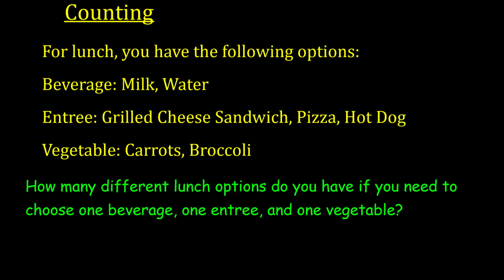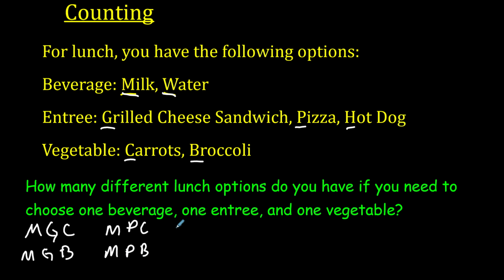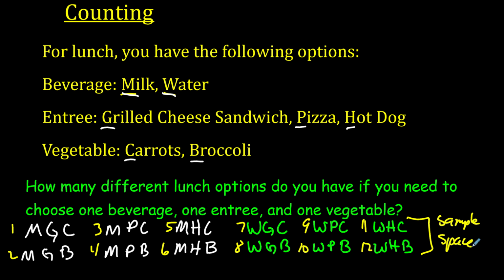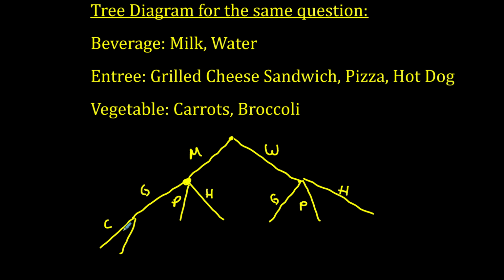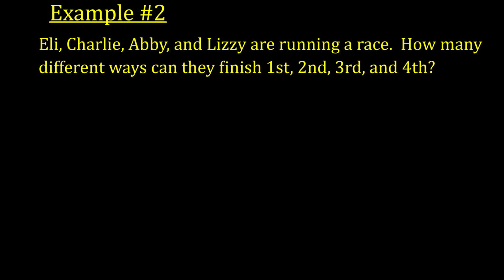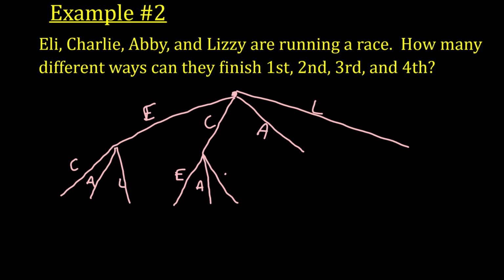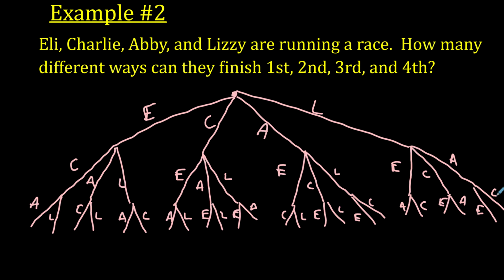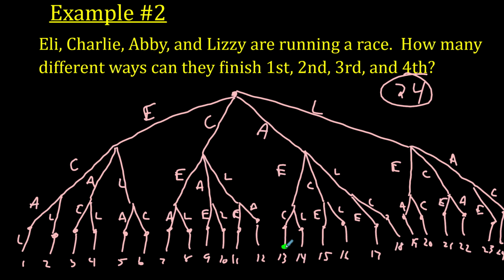Counting Using Tree Diagrams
How to count the number of permutations by using a tree diagram.